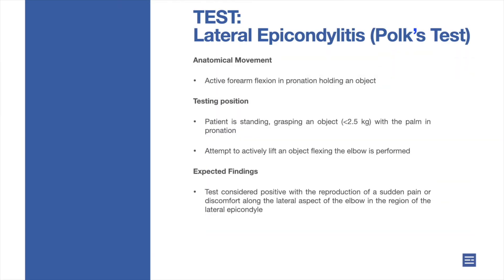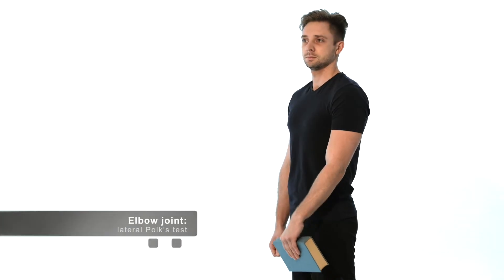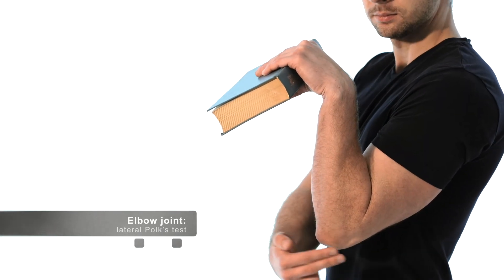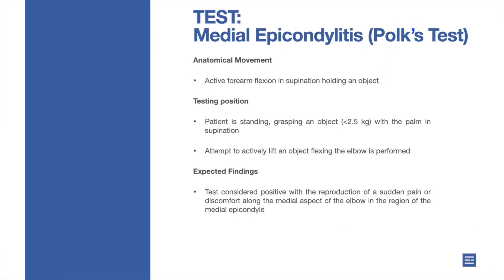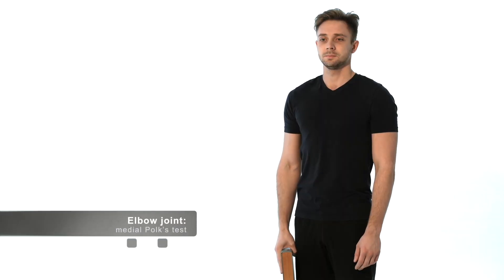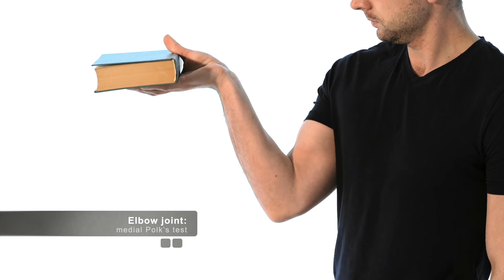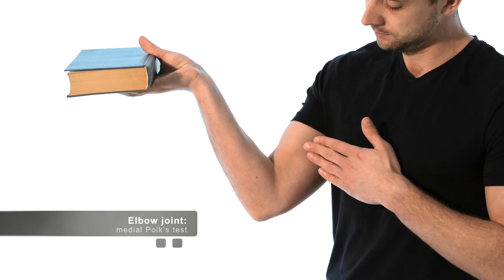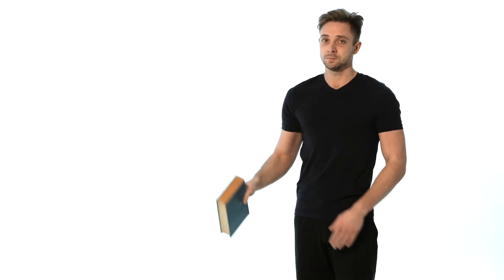Epicondylitis test (Polk’s Test)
Lateral Epicondylitis
Anatomical Movement: Active forearm flexion in pronation holding an object.
Testing position: Patient is standing, grasping an object 2.5 kg with the palm in pronation. Attempt to actively lift an object flexing the elbow is performed:
Expected Findings: Test considered positive with the reproduction of a sudden pain or discomfort along the lateral aspect of the elbow in the region of the lateral epicondyle.